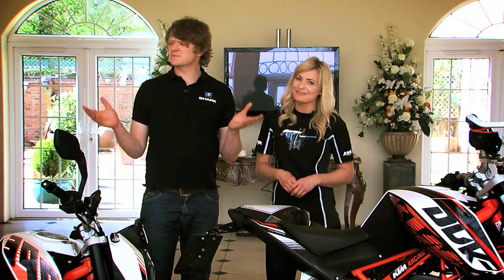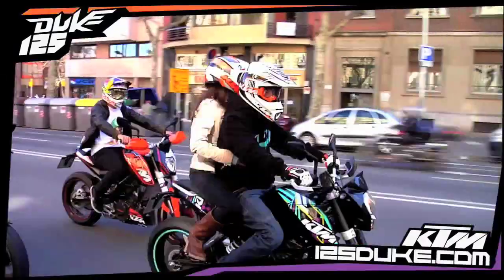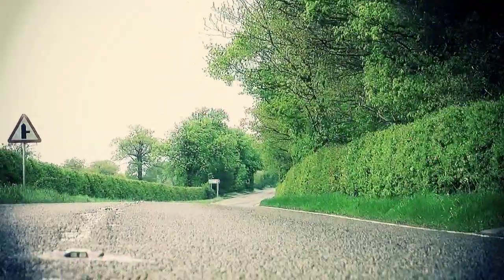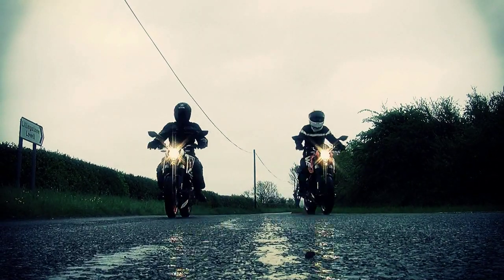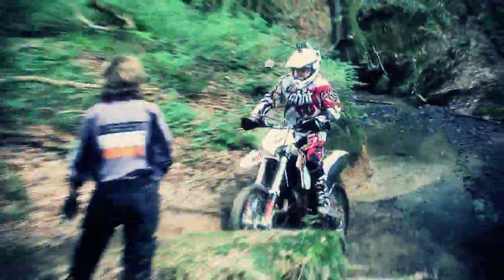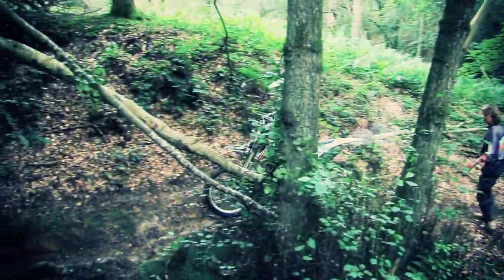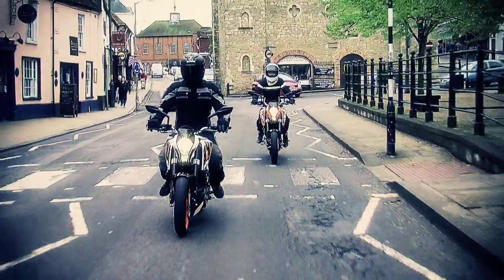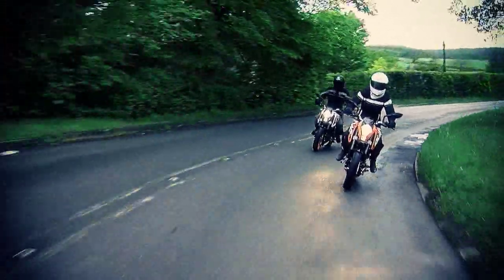KTM Naked Bikes Review'd (Sponsored By Bridgestone)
Suzy and Luke spend the day looking at KTM's learner legal naked bikes...